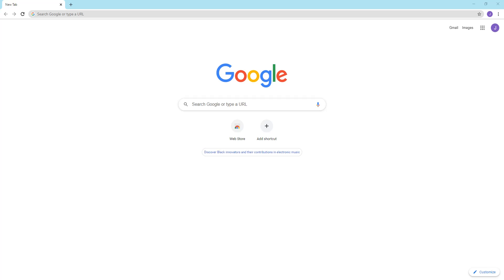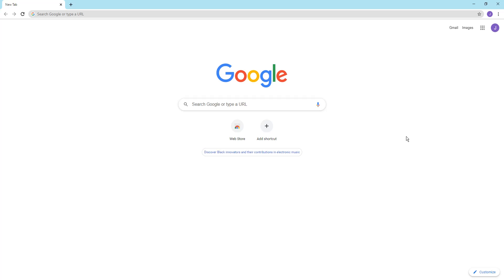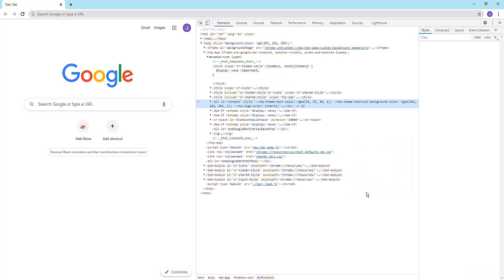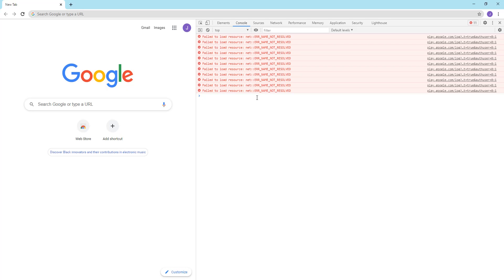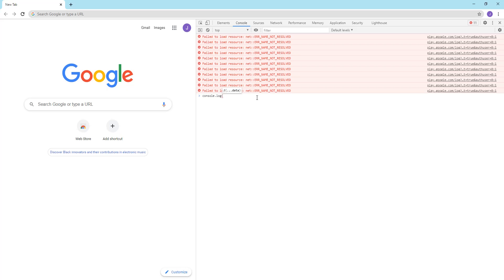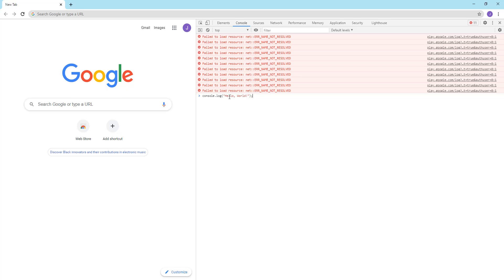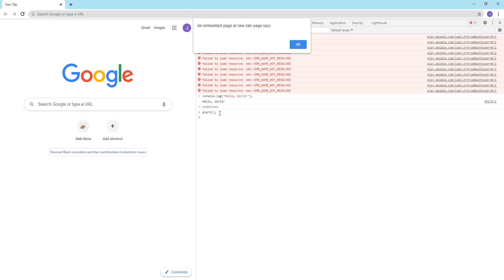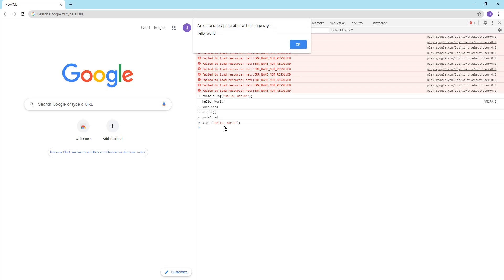JavaScript For Beginners: Part 1 (Hello, World!)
Hello everyone! 👋 In this video, I show how to get started using JavaScript within the console and print your first "Hello, World!" If you have any questions, please do not hesitate to leave them in the comment section below!